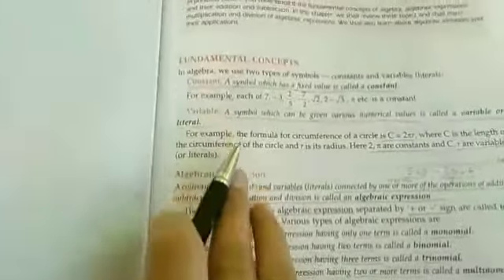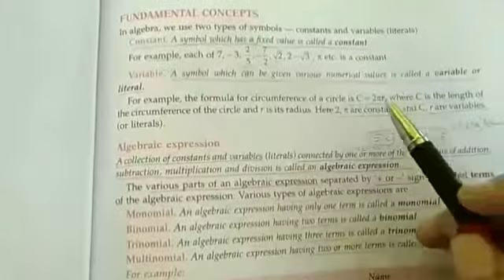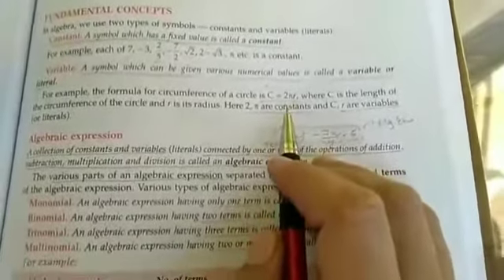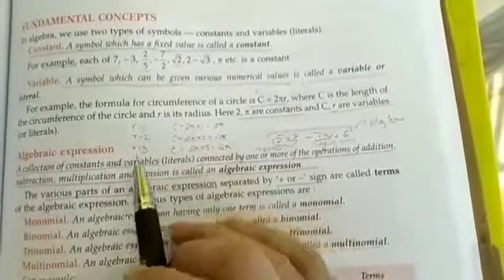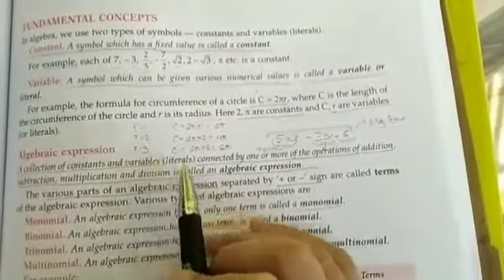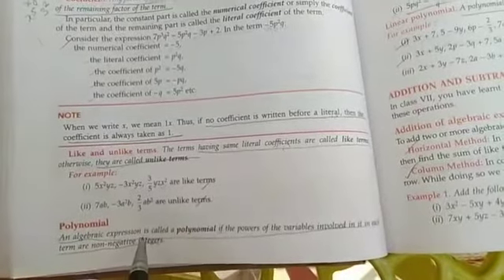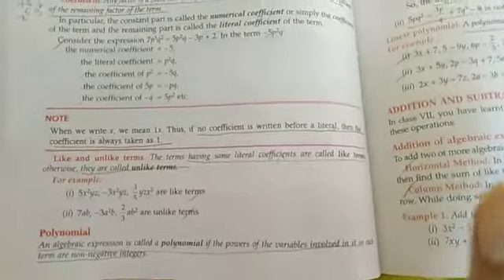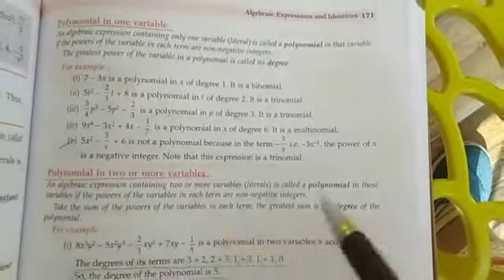Chapter 10: Algebraic expression and identities